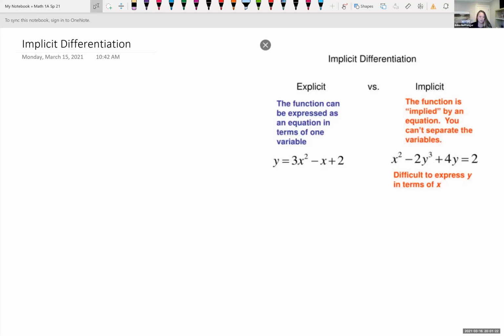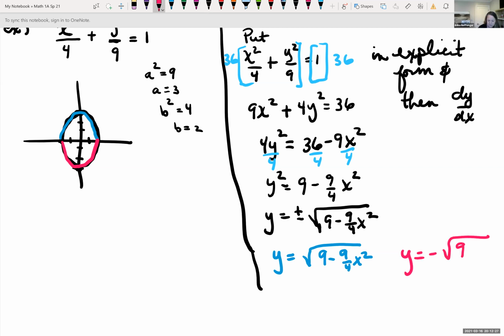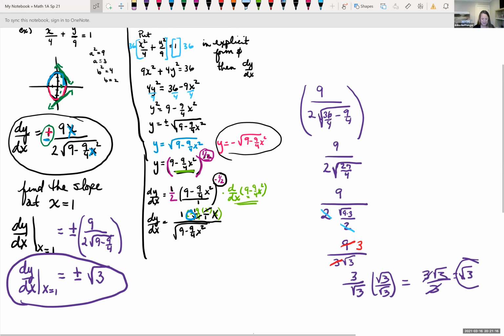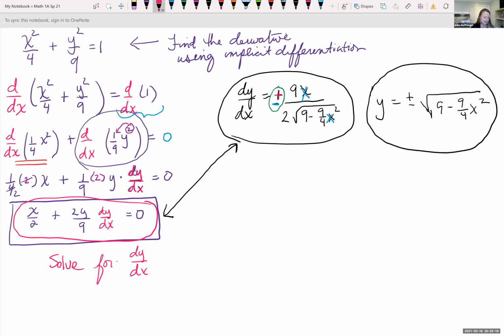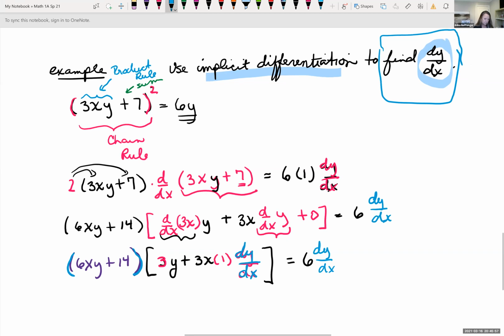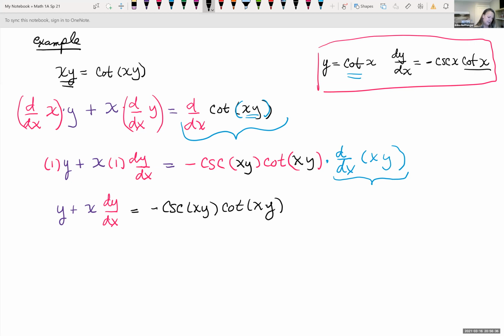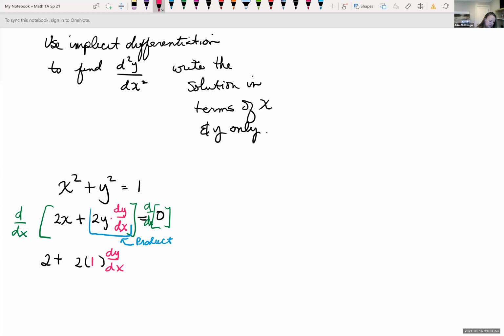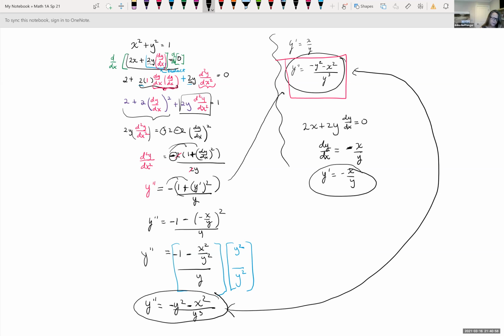Implicit Differentiation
Explaining why and when we use implicit differentiation. Looking at example where we use both implicit differentiation and rewrite the function in explicit form so we could just go through and differentiate.  We go through multiple examples of using implicit differentiation.